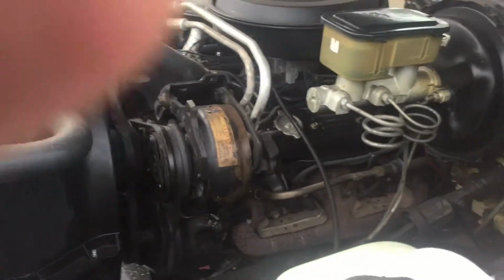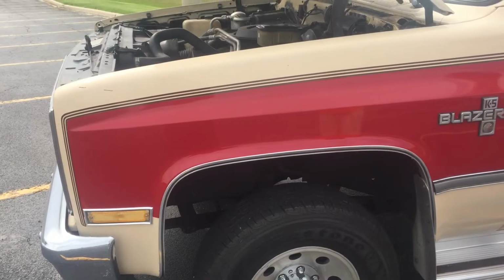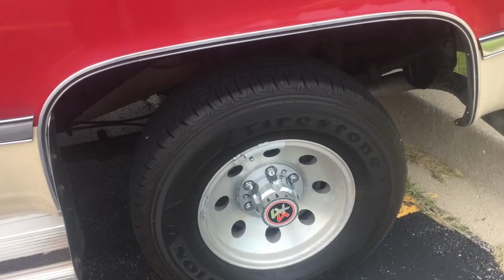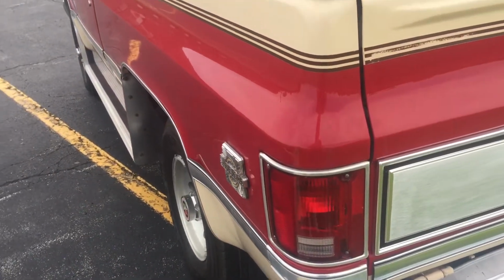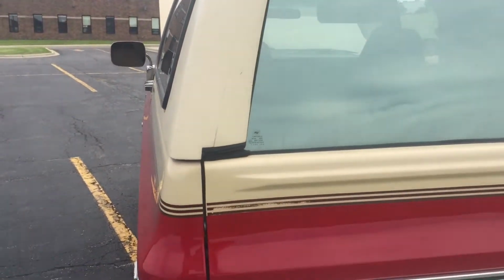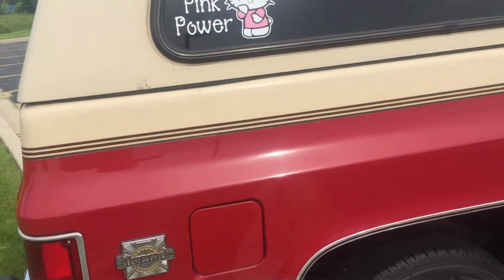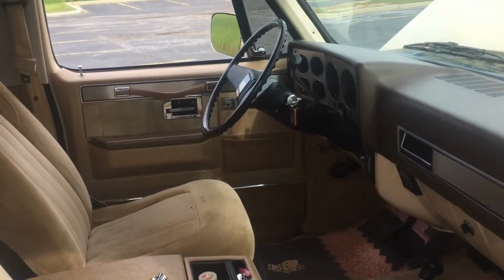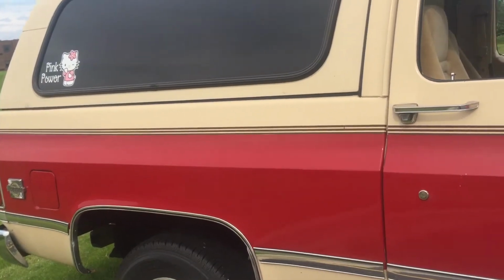Barn Find Like Original 1987 K5 Blazer for sale on EBay Gigi’s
1987 K5 blazer FOR SALE
original Factory Condition “Barn Find Like” accept..
Regularly Maintained and enjoyed & driven by elderly 80 year old lady since 2009
Some touch up of faded red areas and features the original fenders,rockers,doors and quarters!
Yes it was originally from Atlanta Georgia and stored here in Illinois NEVER driven in winter there are some bumps scratches and dents but this body if you wanted to restore paint could be ready for primer in one day providing all your R&I’s are done or enjoy it like it is SERIOUS INTERESTED BUYERS can reply all others PLEASE DONT..
No trades brokers scams or joy rides
We are located in the town Of Vernon Hills Illinois... I’m sure if you google you see our location.
Pictures will be on eBay for your consideration search
“Atlanta Georgia K5 Blazer Rust free”